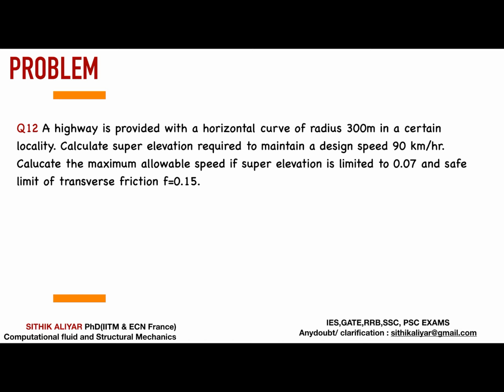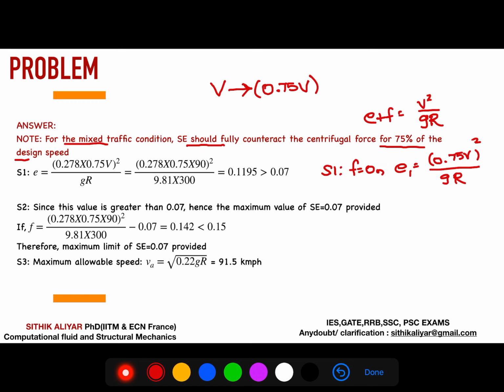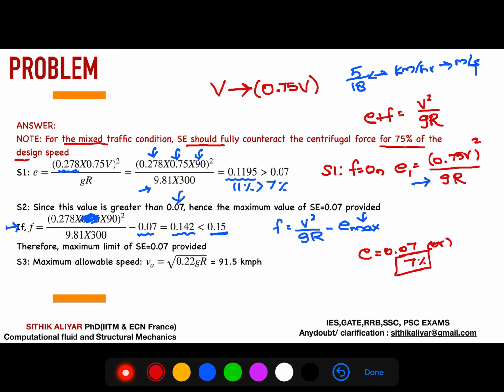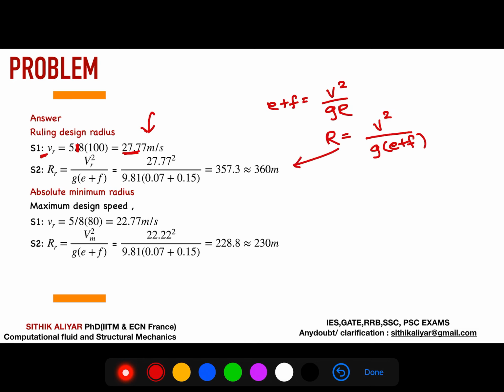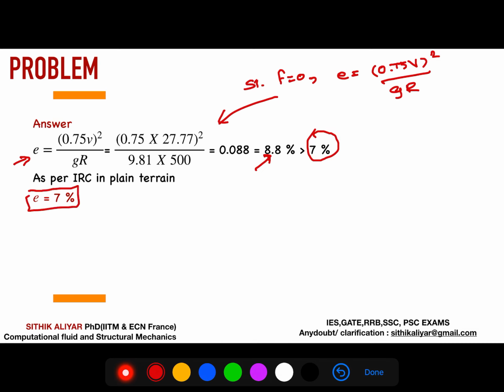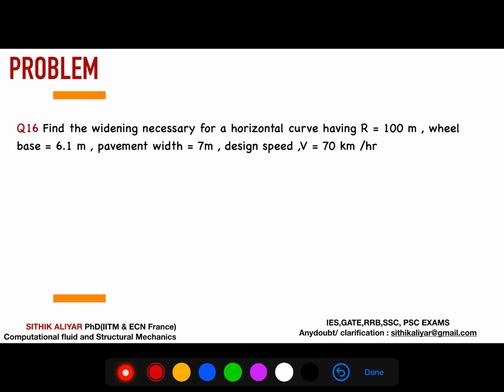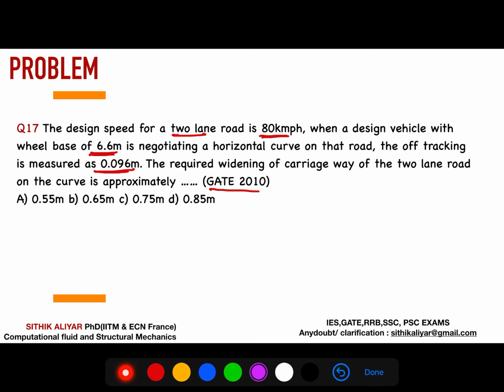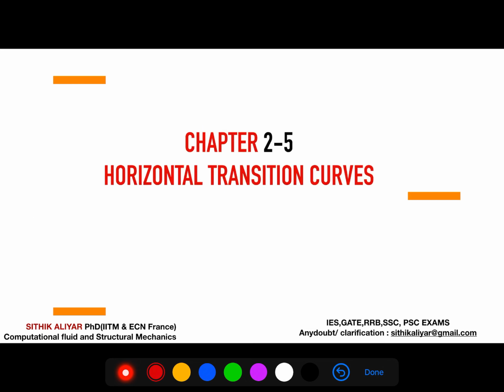Transportation Engineering 07| Geometric Design Super elevation Problems | CE | GATE Crash Course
Geometric Design : Super elevation Problems